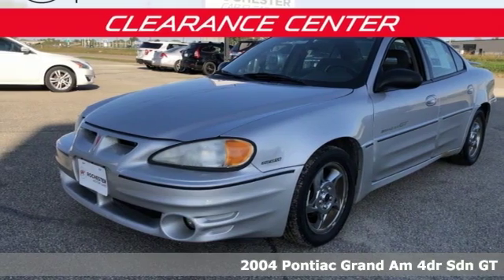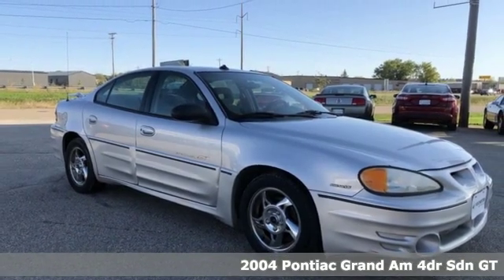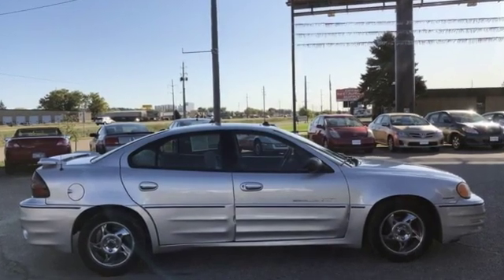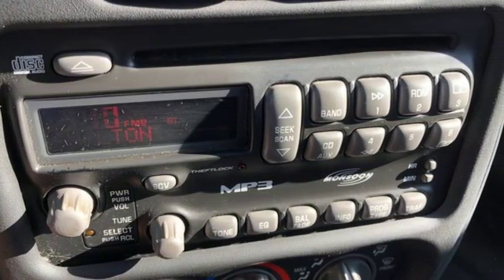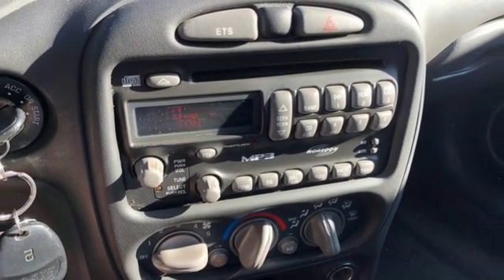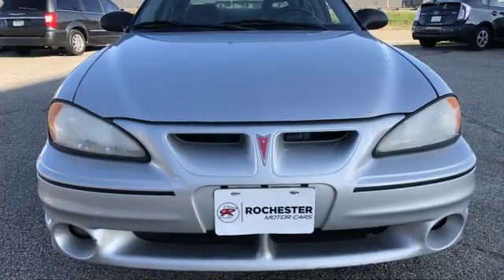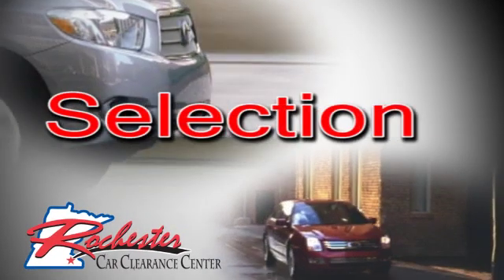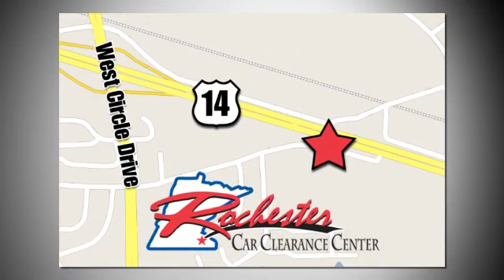2004 Pontiac Grand Am Rochester Winona, MN SB15320 - SOLD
Year: 2004
Make: Pontiac
Model: Grand Am
Trim: GT
Engine: 3.4L V6 SFI
Transmission: 4-Speed Automatic with Overdrive
Color: Silver
Interior: Dark Pewter
Mileage: 161166
Stock #: SB15320
VIN: 1G2NW52E04M662819
Recent Arrival! Local Trade, Cruise Control, ABS brakes, Air Conditioning, Alloy wheels, Power driver seat, Rear window defroster, Traction control. We look forward to earning your business.

Tune-Ups
Transmission Service
Brake Service
Performance Parts
Factory Wheels

Address:
2980 HWY 14